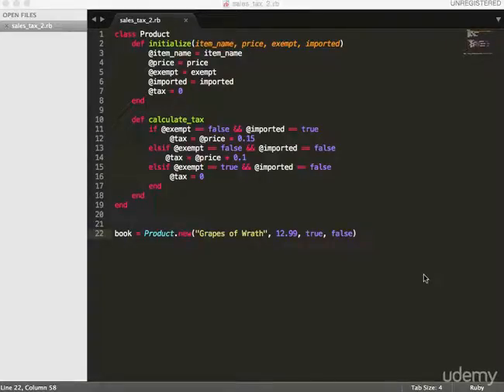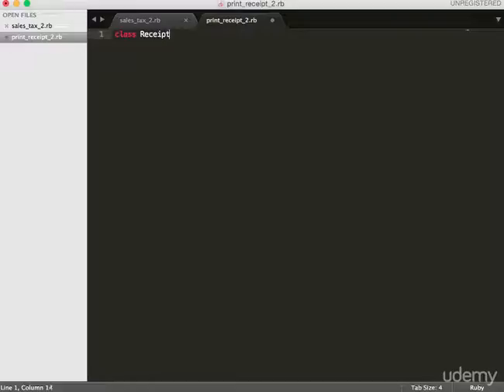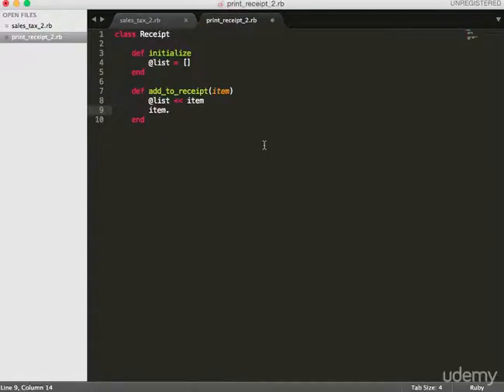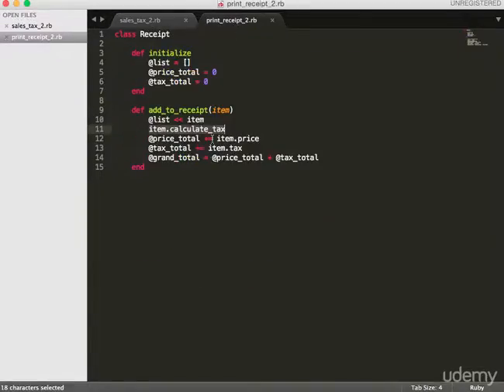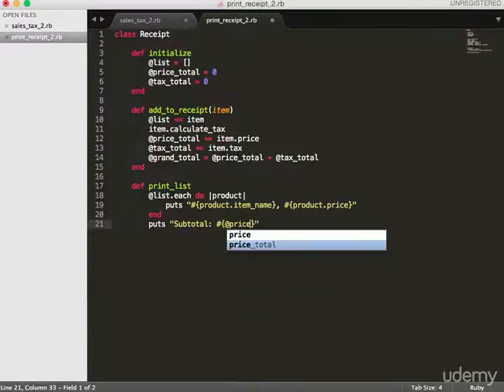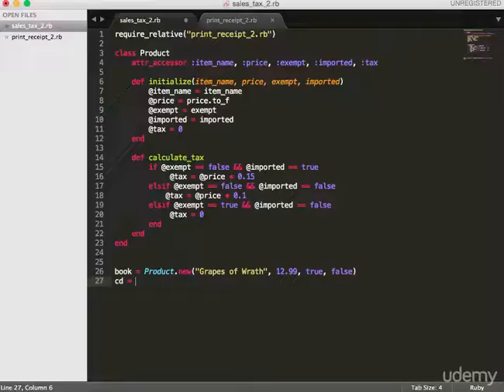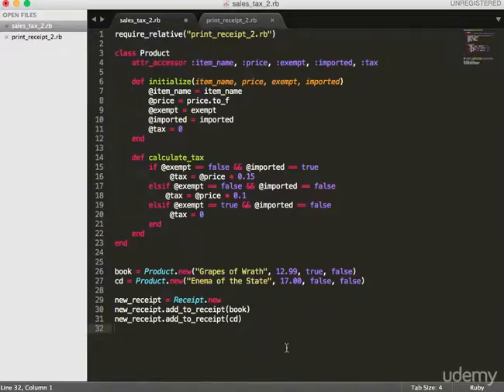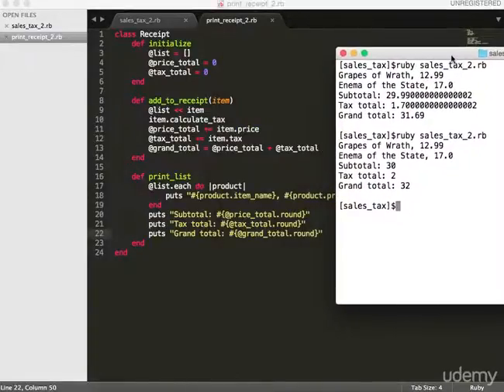041 Your Fifth Ruby Program pt2 Sales Tax